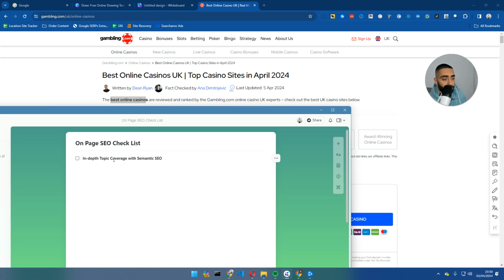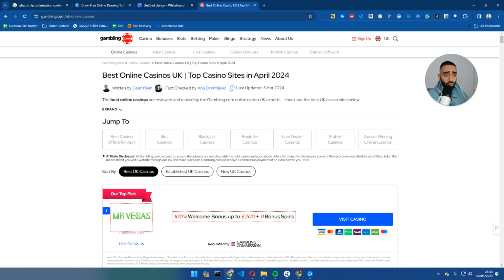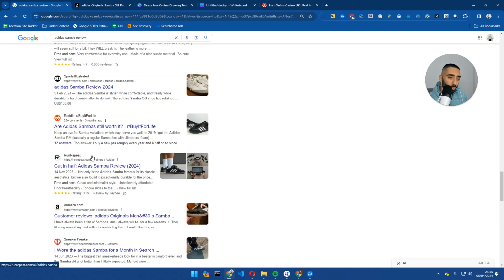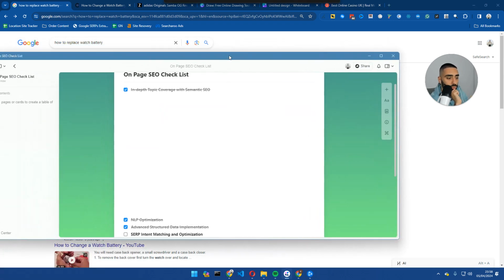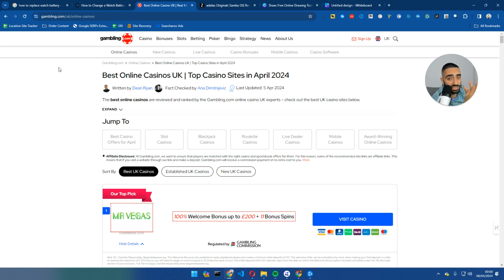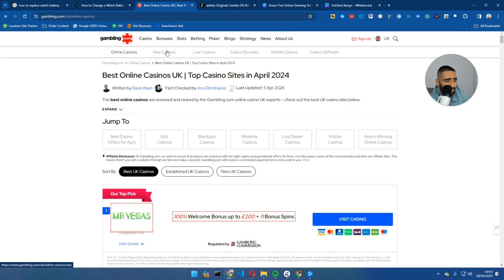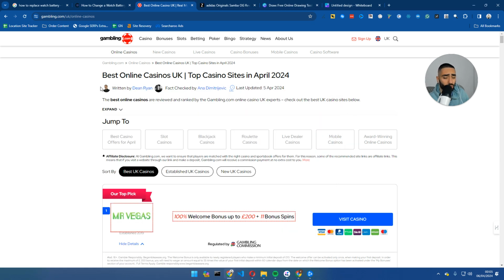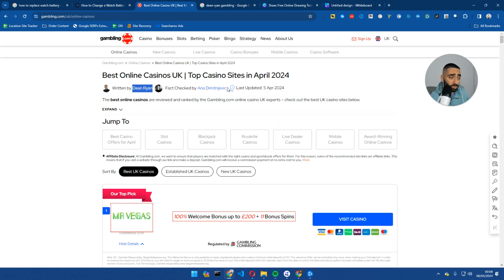The Ultimate Guide to On-Page SEO in 2024 [CHECKLIST]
If you are looking for a complete step-by-step SEO checklist to help you rank in 2024, this video is for you!

Chapters For This Video:
0:00 - Introduction to On-Page SEO Checklist
0:05 - Overview of Advanced On-Page SEO Strategies
1:17 - In-Depth Topic Coverage with Semantic SEO
2:51 - NLP Optimization Explained
5:33 - Advanced Structured Data Implementation
7:34 - SERP Intent Matching and Optimization
9:26 - LSI Keyword Synonyms for Depth and Relevance
10:42 - Competitive Gap Analysis for Content and Keywords
12:15 - Content Clustering and Pillar Pages
14:23 - Advanced Link Building with Semantic Relevance
15:05 - AI Generated Content Enhancement
16:06 - Dynamic Content Personalization
18:28 - E-A-T Evidence and Author Showcase
20:08 - Conclusion